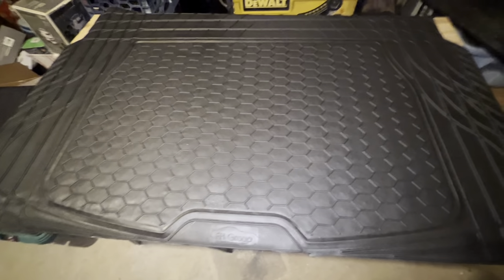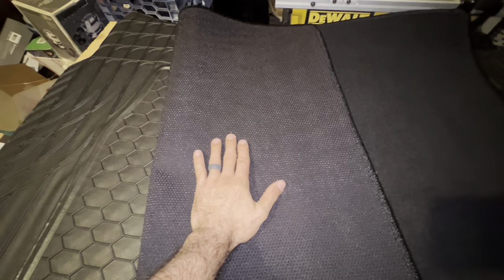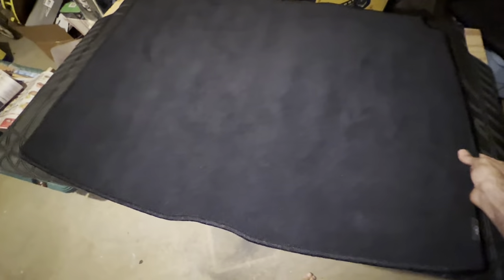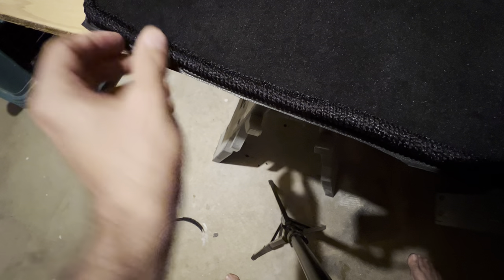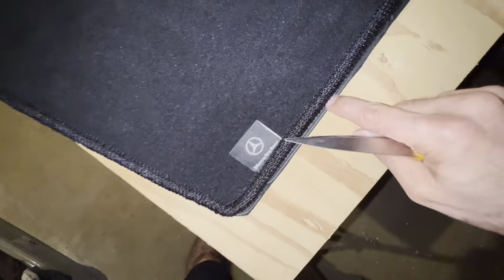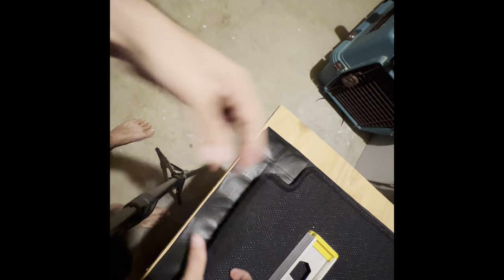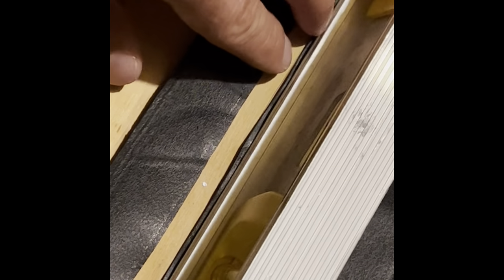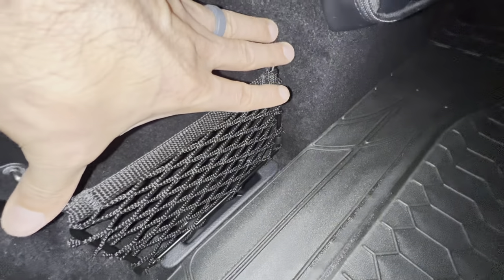Unboxing and review of FH Group universal trimmable cargo mat from Amazon in GLA45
I picked up this cut to size cargo mat for the back of my car and thought I would share my experience with the product.